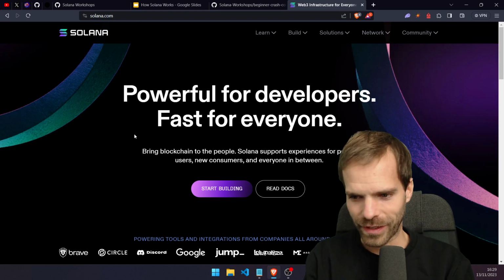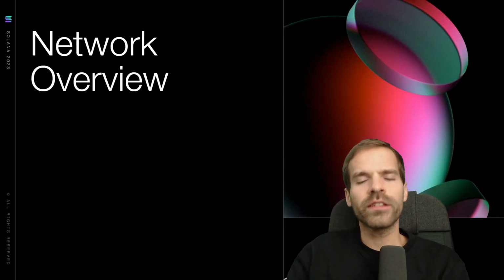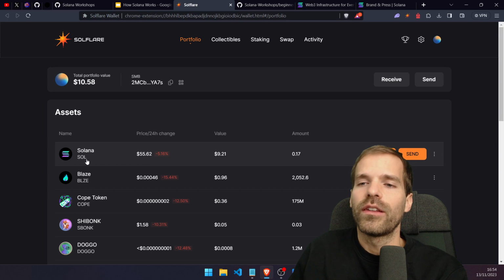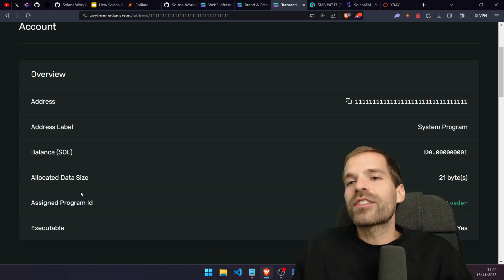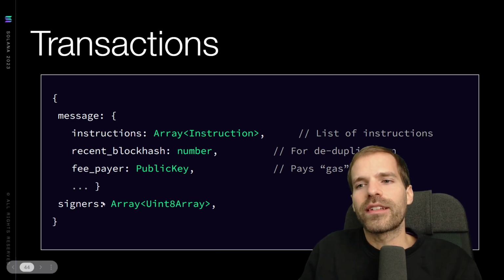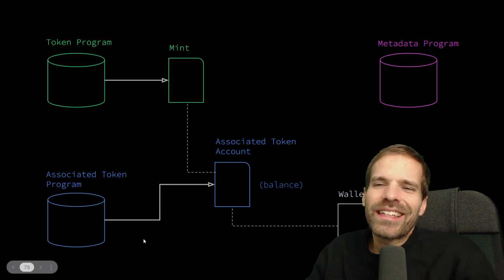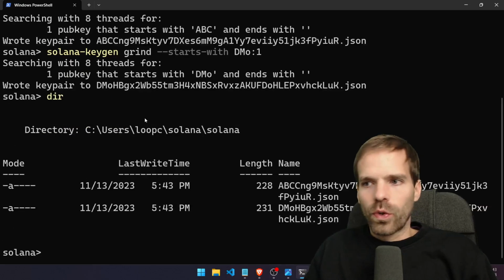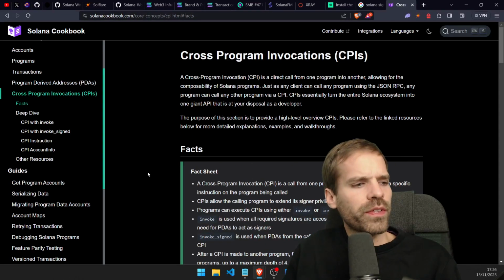What is Solana? The Basics - Nov 13th '23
My onboarding video. We go through the very basics of Solana. What even is Solana? What are wallets, explorers, accounts, instructions, transactions, validators, PDAs, CPIs, tokens etc.
Then I give an introduction how to get started with your development journey by working with CLI and providing some resources.

Correction for minute 26:01
- state is changed for failing transactions: the fee payer is still charged the transaction fee (but all other changes are reverted)

Chapters:
0:00 Introduction
1:37 Motivation
4:42 What is Solana
9:55 Validators
13:30 Wallets
15:24 Explorers
18:10 Programs
21:40 Accounts
25:40 Transactions
27:55 Tokens
32:52 CLI
38:36 PDAs
39:25 Resources
41:22 Outtro

solandy.sol